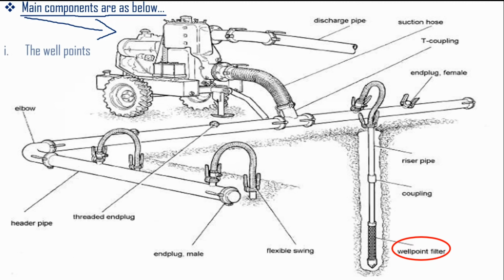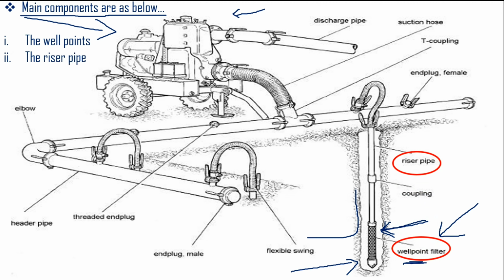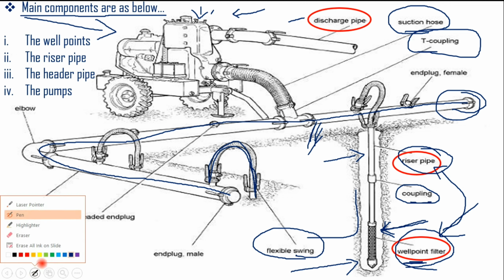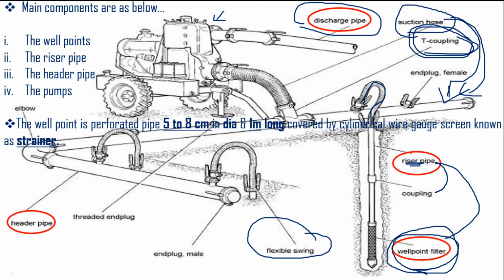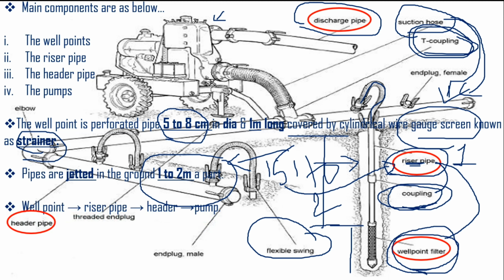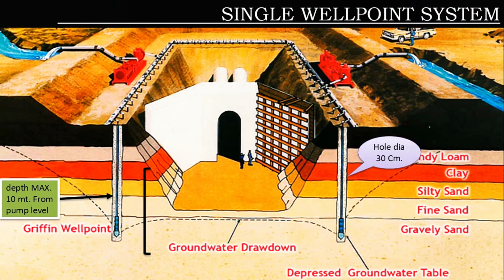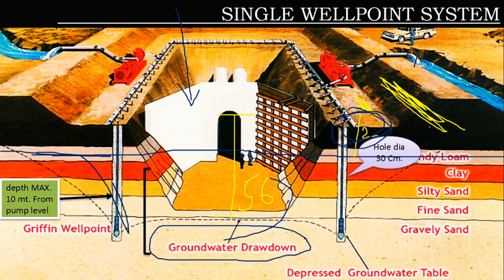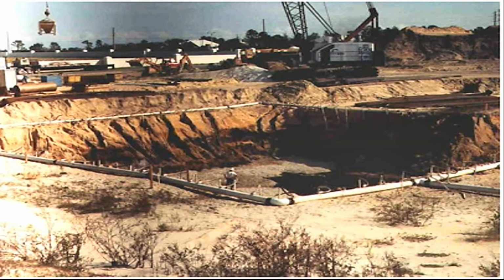LEC:- 12 | GROUNDWATER EXCAVATION (MOD. 5:- SPECIAL WORK IN CONSTRUCTION) | PART 03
GROUNDWATER EXCAVATION | DEWATERING SYSTEM || WELL POINT SYSTEMS (PART 03)

|| (USE FULL FOR THE BCT_ACE_CT_ACT_BC, SUBJECT) ||
|| Semester 3rd, 6th, 2nd (for BE) & 4th, 5th (FOR DIPLOMA) ||

This video represents the Scaffolding work for the construction work as a special work.

We complete all the work one by one with different video presentations...

! “Ask for Quality NOT for Quantity” !

FOR THE PLAY LIST GO FOR BELOW LINK.